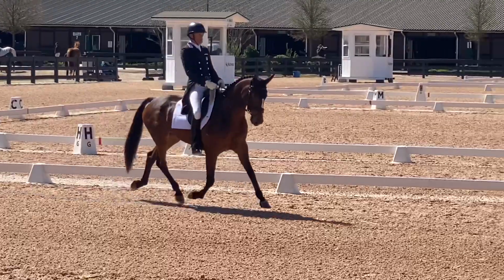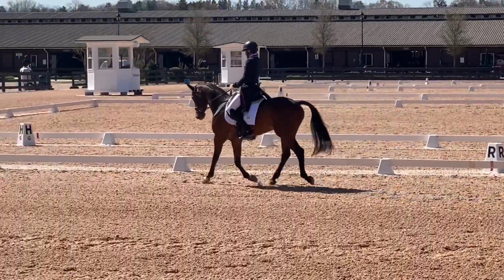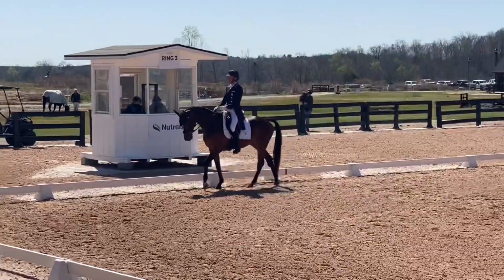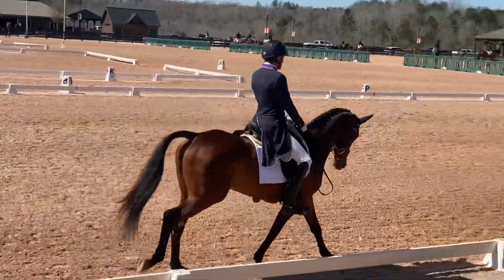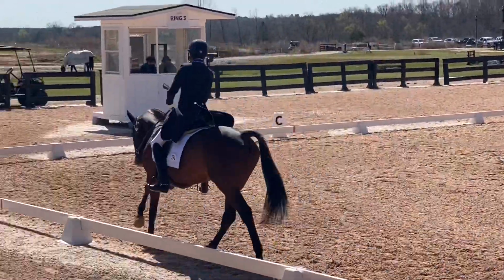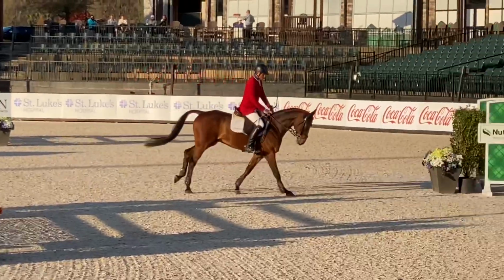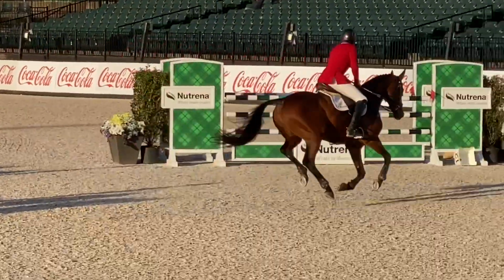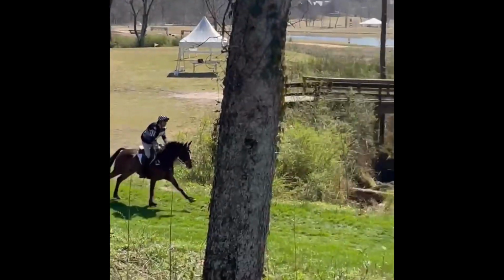Luke 140 - The Fork HT - April ‘21 - with audio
Boyd Martin